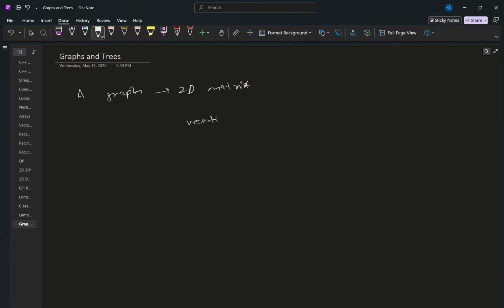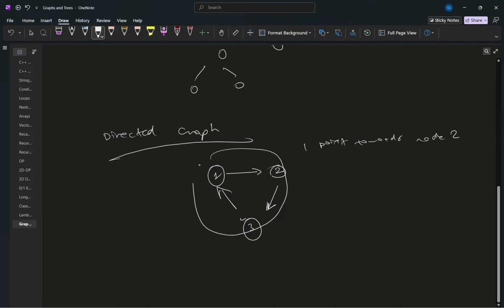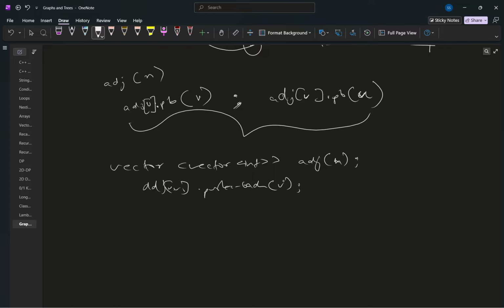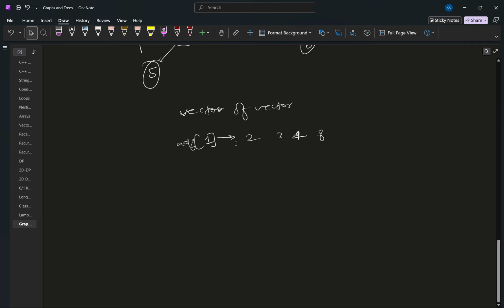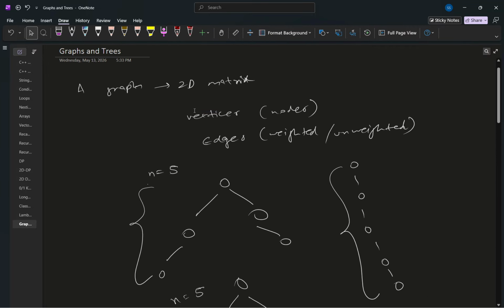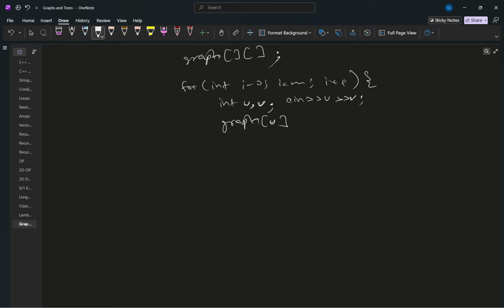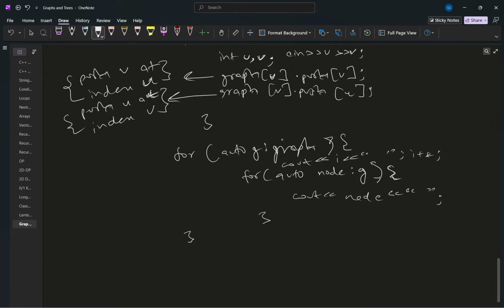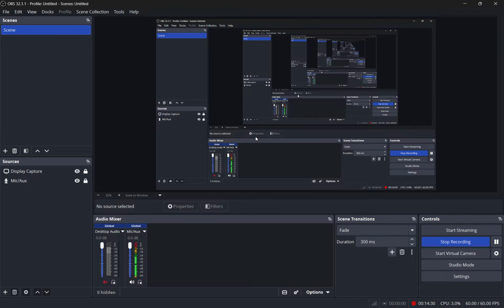DSA in C++ – Lecture 20 | Graph Implementation